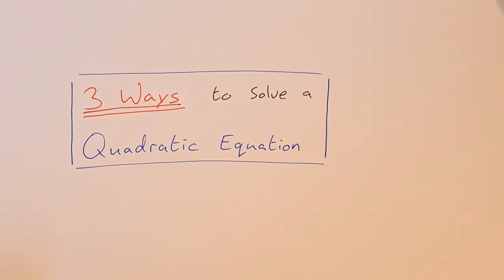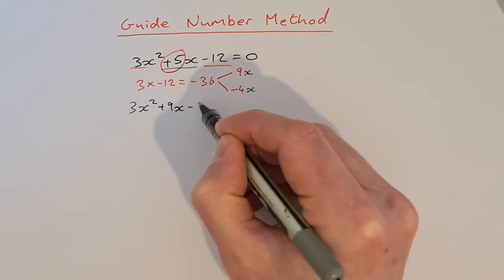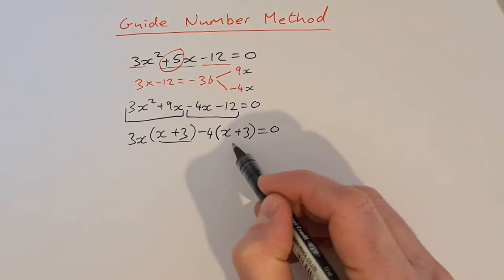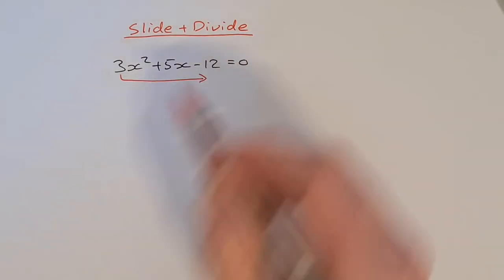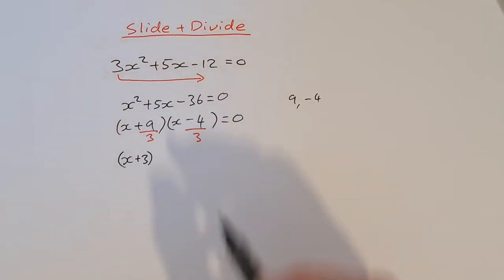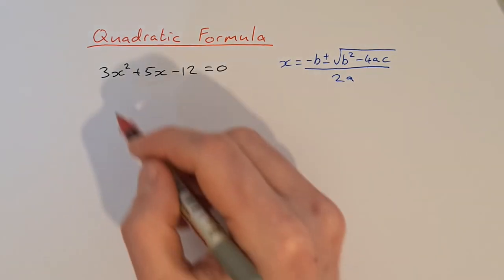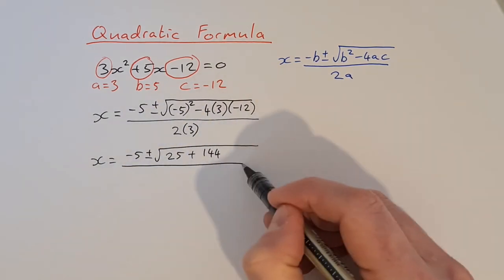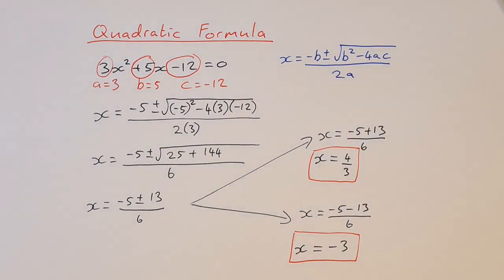3 Ways to Solve a Quadratic Equation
In this video I show you three ways to solve a quadratic equation. The first is the "guide number method", the second is the "slide and divide method" and the third is the "quadratic formula". All three methods can be used in Junior cert maths higher and ordinary level, and also leaving cert higher level maths and leaving cert ordinary level maths.